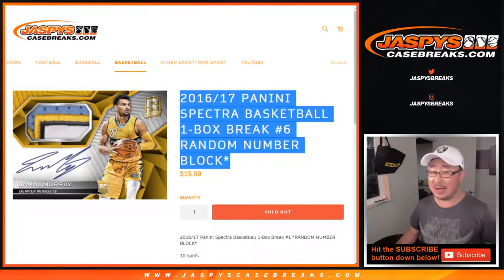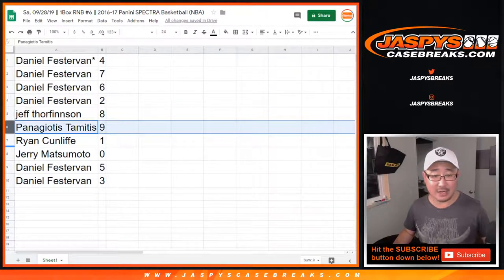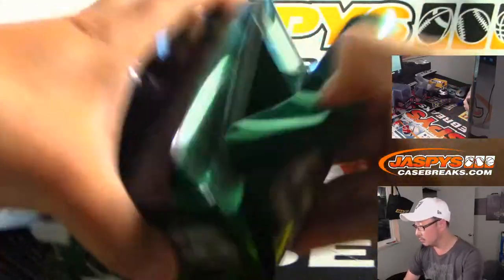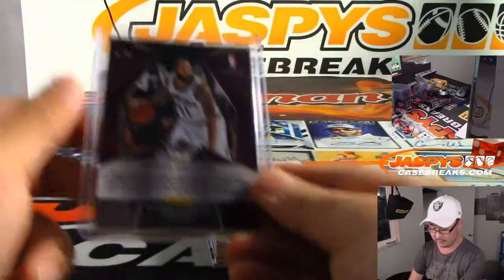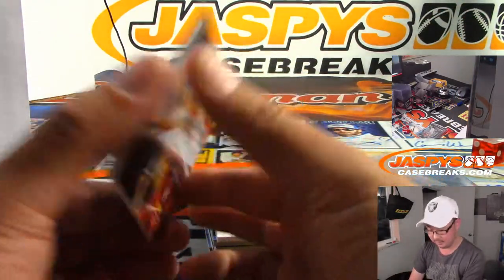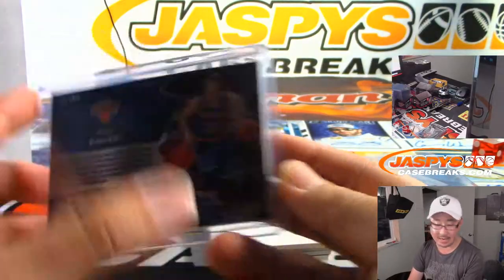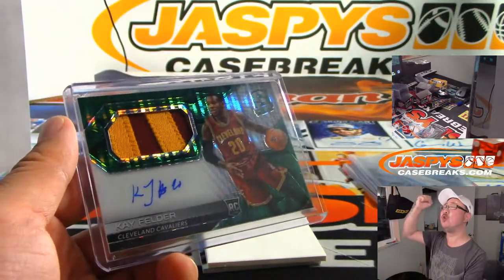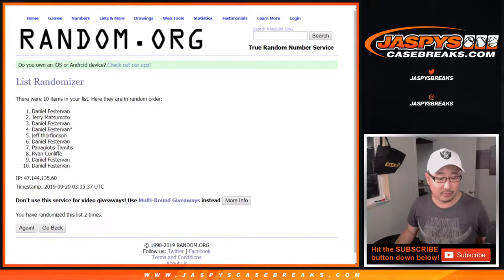Sa, 09/28/19 || 1Box RNB #6 || 2016-17 Panini SPECTRA Basketball (NBA)